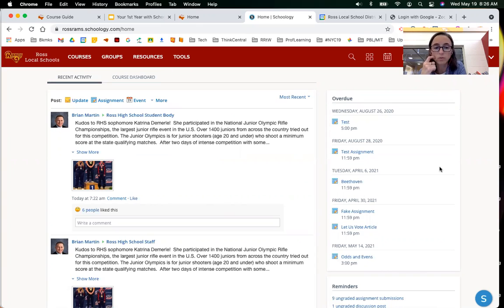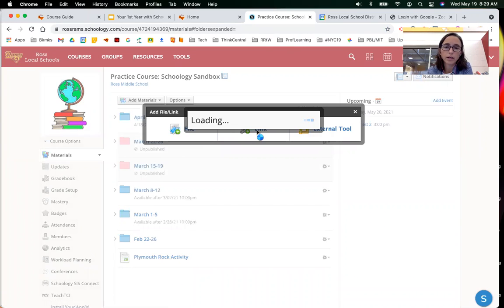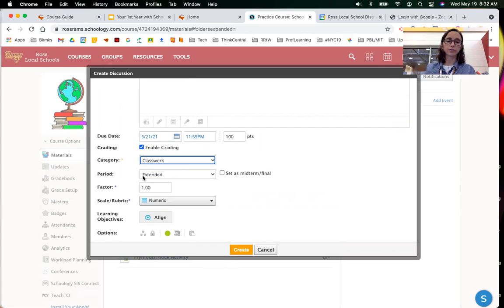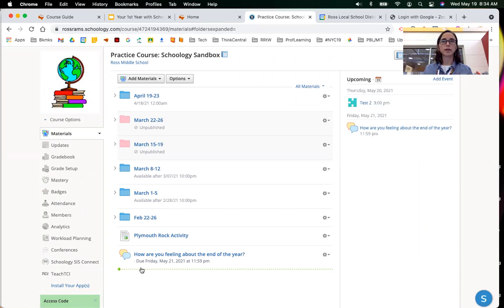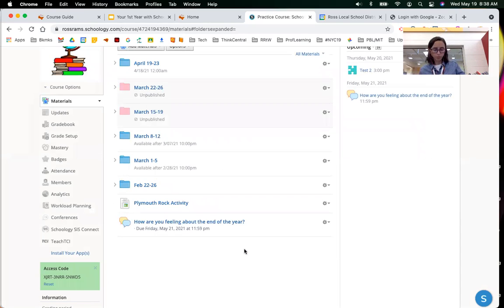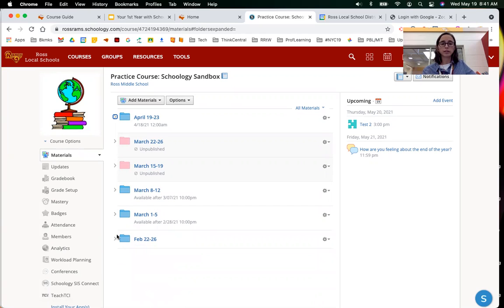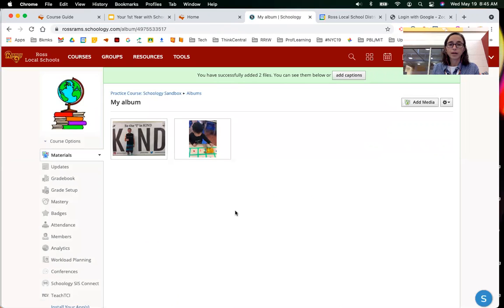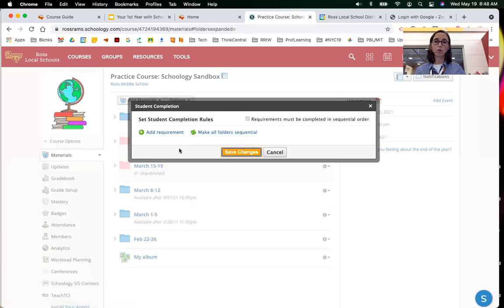Your 1st Year with Schoology: Session 7 (May 19, 2021)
In this episode we will cover:

*Other items you can do in Schoology
*Discussion questions
*Add page, link, media albums, etc